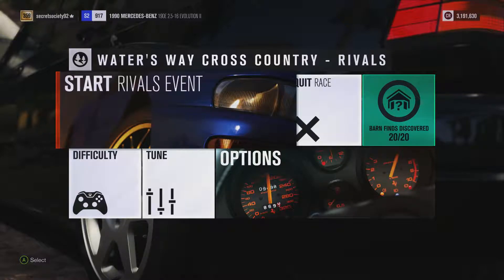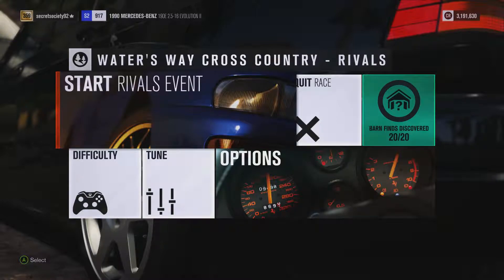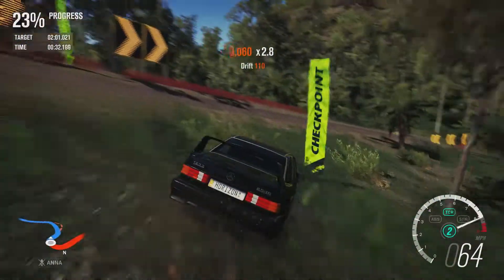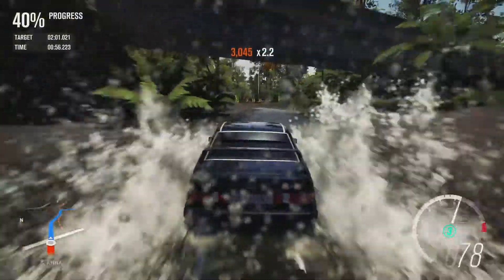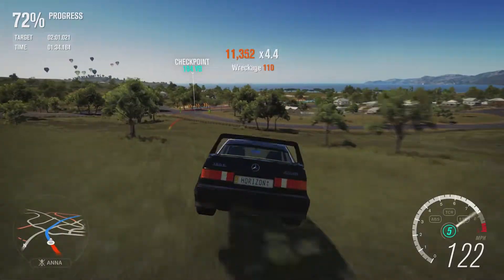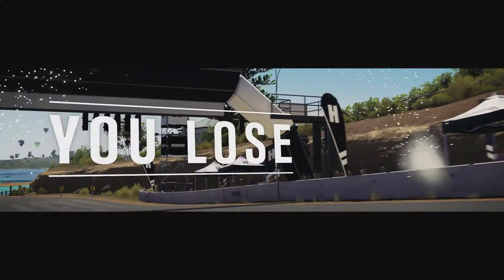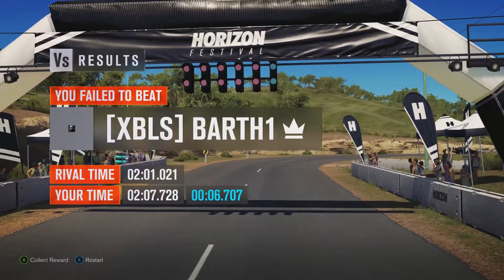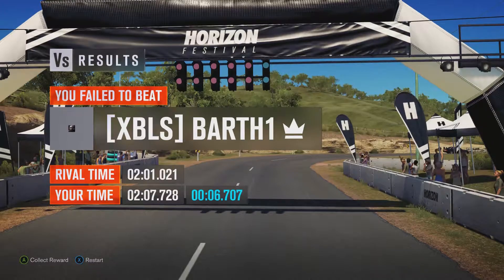Extreme Offroad Silly Builds - 1990 Mercedes-Benz 190E Evolution II (Forza Horizon 3)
Though this race car for the road may seem unsuitable for this series it does have plenty of power and doesn't weigh all that much so maybe it will be quick.

Previous Times -

2016 RJ Anderson Polaris RZR Pro 2 Truck - 1:59.987
2014 Mini X-Raid All 4 Racing Countryman - 2:00.321
2014 Local Motors Rally Fighter - 2:00.721
1970 International Scout 800A - 2:01.021
2016 Subaru WRX STI VT15R Rally Car - 2:01.221
2012 Bowler EXR S - 2:01.555
1949 Mercury Coupe - 2:01.655
2013 Ram Runner - 2:01.922
2014 Lamborghini Urus - 2:02.022
2015 Ford Falcon XR8 - 2:02.823
2012 Cadillac Escalade ESV - 2:03.290
2013 Ford F-150 SVT Raptor Shelby - 2:03.524
2006 Hummer H1 Alpha - 2:03.624
2014 Jeep Grand Cherokee SRT - 2:03.690
2014 Ford Ranger T6 Rally Raid - 2:03.891
2014 Range Rover Supercharged - 2:03.924
1967 Ford Falcon XR GT - 2:03.958
2015 Ferrari 488 GTB - 2:04.124
1977 Holden Torana A9X - 2:04.692
1996 HSV GTSR - 2:04.858
1986 Lamborghini LM002 - 2:04.926
2015 Audi TTS Coupé - 2:05.292
2011 BMW X5 M - 2:05.325
1958 Plymouth Fury - 2:05.325
2015 Bentley EXP 10 Speed 6 Concept - 2:05.359
1983 GMC Vandura G-1500 - 2:05.359
2016 Bentley Bentayga - 2:05.393
2015 BMW X6 M - 2:05.626
1991 Jeep Grand Wagoneer - 2:05.726
2013 Ford Shelby GT500 - 2:05.760
1972 Land Rover Series III - 2:06.293
2016 Nissan Titan Warrior Concept - 2:06.326
1940 Ford De Luxe Coupe - 2:06.360
2011 Ford Transit SuperSportVan - 2:06.460
1998 Nissan Silvia - 2:06.660
1983 Volvo 242 Turbo Evolution - 2:07.060
2013 Bentley Continental GT Speed - 2:07.061
2017 Ford F-150 Raptor - 2:07.194
1951 Holden 50-2106 FX Ute - 2:07.261
1977 Ford Escort RS1800 - 2:07.327
1956 Ford F-100 - 2:07.461
2012 Infiniti IPL G Coupe - 2:07.628
2016 Tesla Model S P90D - 2:07.728
1986 MG Metro 6R4 - 2:07.795
1972 Ford Falcon XA GT-HO - 2:07.828
1985 Lancia Delta S4 Group B - 2:07.995
1986 Audi #2 Sport Quattro S1 - 2:08.062
2015 Baldwin Motorsports #97 Trophy Truck - 2:08.195
2015 Range Rover Sport SVR - 2:08.195
2010 Ford Crown Victoria Police Interceptor - 2:08.262
2017 Jaguar F-PACE S - 2:08.662
2014 BAC Mono - 2:08.795
1966 Ford F-100 Racing Trophy Truck - 2:08.829
2016 Lamborghini Centenario LP 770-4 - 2:09.163
1975 Ford Bronco - 2:09.663
1948 Ferrari 166MM Barchetta - 2:10.297
2012 Porsche 911 GT3 RS 4.0 - 2:10.598
1997 Land Rover Defender 90 - 2:10.765
1979 Talbot Sunbeam Lotus - 2:10.898
1980 Abarth Fiat 131 - 2:11.098
2016 BMW M2 Coupé - 2:11.332
2014 Maserati Ghibli S Q4 - 2:11.498
1979 Toyota FJ40 - 2:11.665
2016 Mercedes-AMG C 63 Coupé - 2:11.698
2013 Mercedes-Benz G 65 AMG - 2:11.899
2013 Ferrari 458 Speciale - 2:11.899
1990 Renault Alpine GTA Le Mans - 2:12.467
1973 Nissan Skyline H/T 2000GT-R - 2:13.067
1990 Mazda Savanna RX-7 - 2:13.233
2015 Alumi Craft Class 10 Race Car - 2:13.367
2014 Terradyne Gurkha LAPV - 2:15.202
2013 Ariel Atom 500 V8 - 2:15.470
2017 Nissan GT-R - 2:15.669
2015 Radical RXC Turbo - 2:16.537
1976 Jeep CJ5 Renegade - 2:16.971
2016 Lamborghini Aventador LP750-4 SV - 2:16.971
2017 Ford Focus RS - 2:18.172
2017 Acura NSX - 2:18.272
1965 Pontiac GTO - 2:20.574
2016 Dodge Viper ACR - 2:21.175
2554 AMG Transport Dynamics M12S Warthog CST - 2:22.676
2016 BMW M4 GTS - 2:23.277
2014 Bentley #7 M-Sport Continental GT3 - 2:23.711
1970 Honda S800 - 2:23.811
2015 Polaris RZR XP 1000 EPS - 2:23.877
1984 Opel Manta 400 - 2:25.646
1974 Holden Sandman HQ Panel Van - 2:25.946
1946 Ford Super Deluxe Station Wagon - 2:26.146
2016 Ariel Nomad - 2:35.122
1971 Meyers Manx - 2:40.727
1957 BMW Isetta 300 Export - 3:06.420
2014 Morgan 3 Wheeler - 3:11.158
1972 Reliant Supervan III - 4:02.243